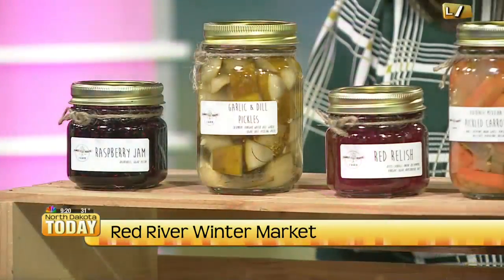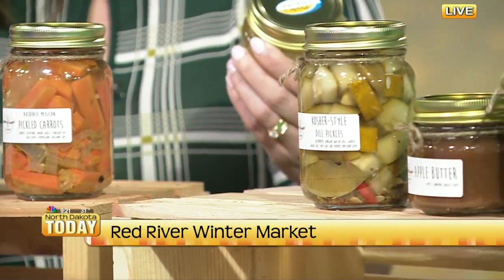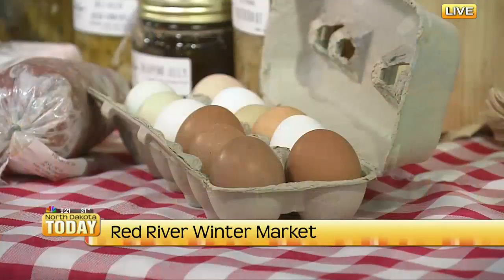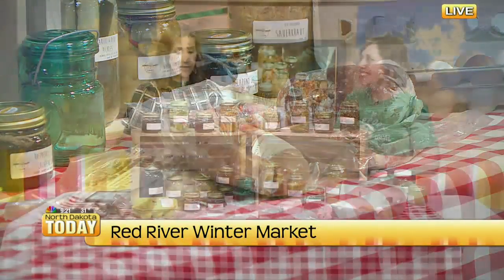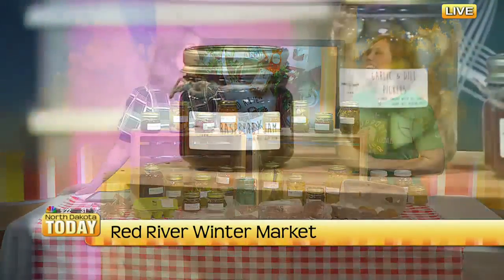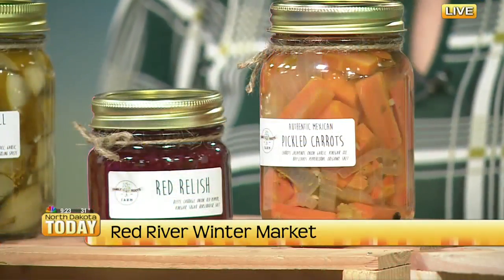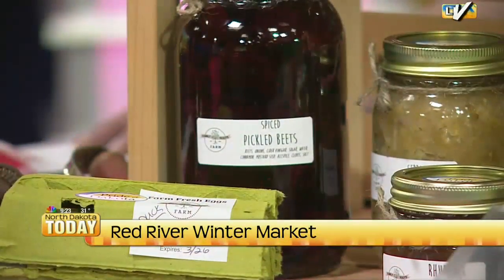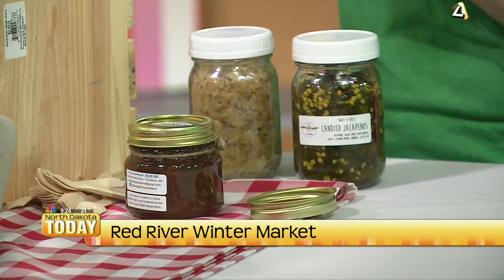NDT Red River Winter Market Products